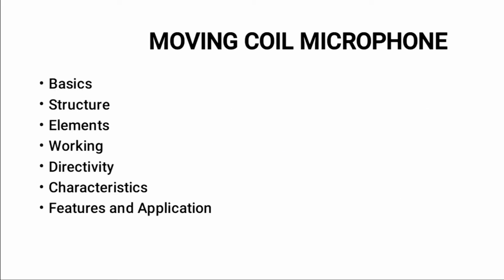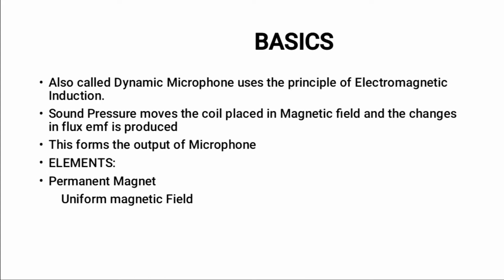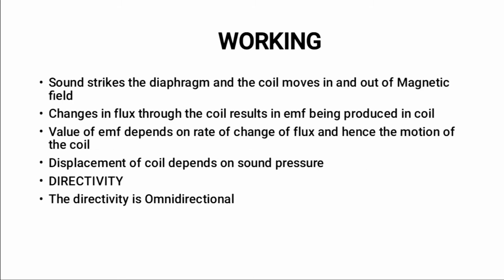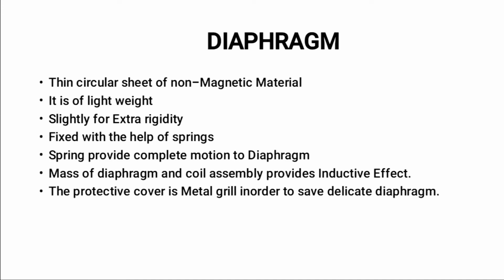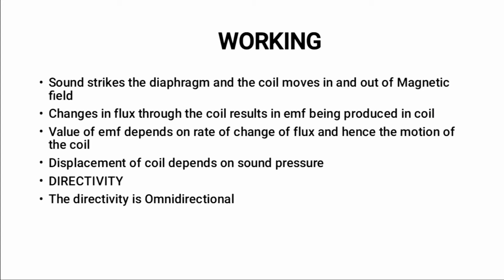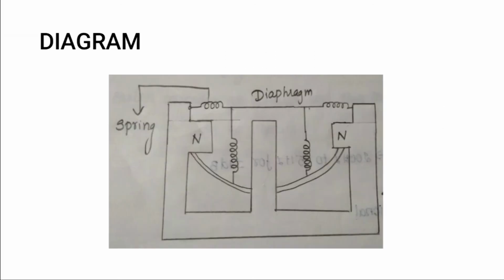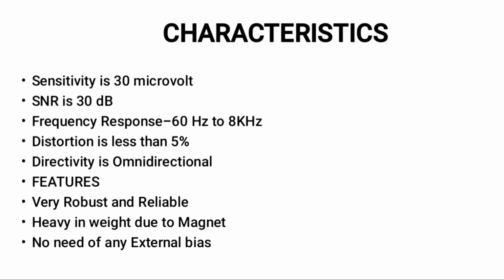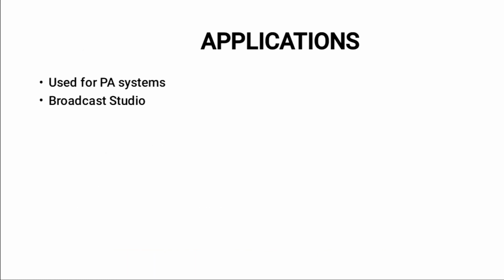Moving Coil Microphone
This video is about Moving coil Microphone.Here we have discussed its basics,working principle, advantages, disadvantages and applications.